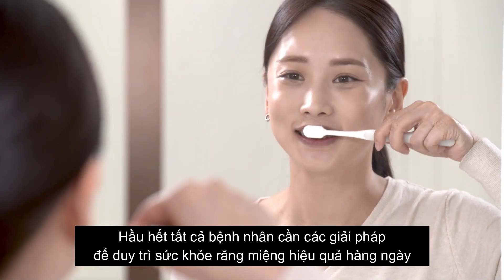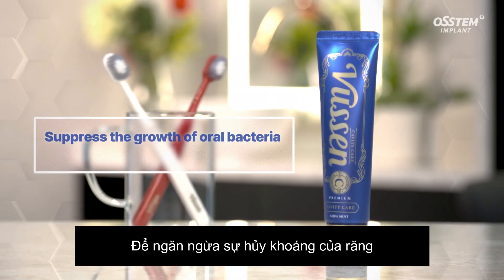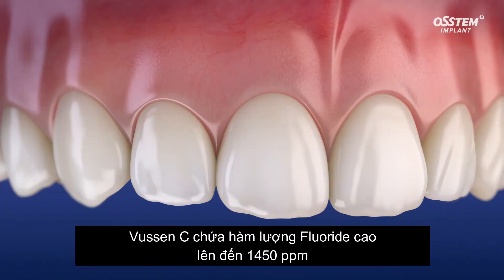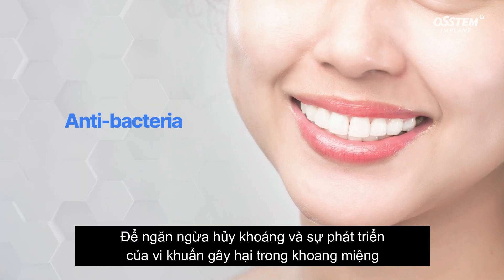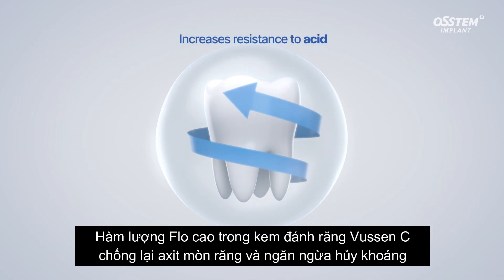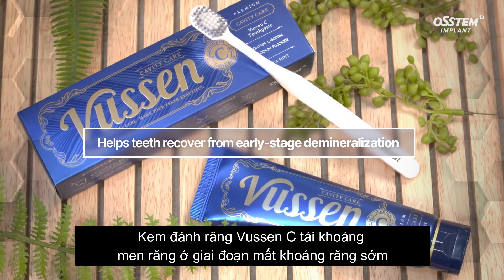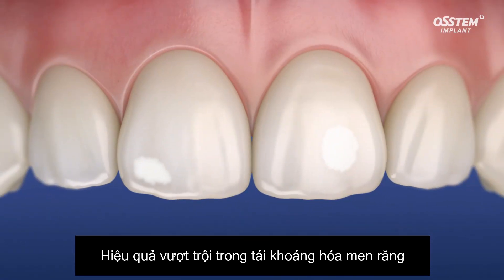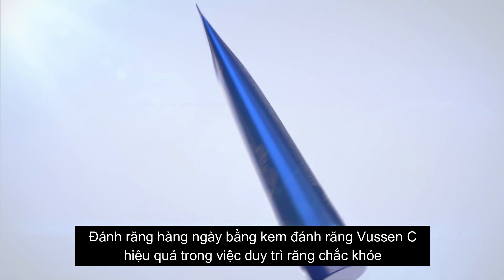Kem đánh răng ngừa sâu răng - Vussen C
Osstem Implant Việt Nam trân trọng giới thiệu kem đánh răng “Vussen C” ngăn ngừa sâu răng hiệu quả có chứa 1450 ppm Florua.

1. Ngăn chặn quá trình hủy khoáng bằng cách tiêu diệt 99,9% vi khuẩn gây sâu răng.
2. Cải thiện khả năng kháng axit và ngăn chặn quá trình hủy khoáng
3. Tái khoáng hóa răng để phục hồi sau quá trình hủy khoáng giai đoạn đầu
4. Chứa 3 chất có nguồn gốc thiên nhiên có khả năng kháng khuẩn và kháng viêm
5. An toàn khi sử dụng vì không chứa hóa chất độc hại
Osstem Implant Việt Nam
Địa chỉ: 17 Nguyễn Thị Thập, Phường Tân Hưng, Khu dân cư Him Lam, Quận 7, TPHCM